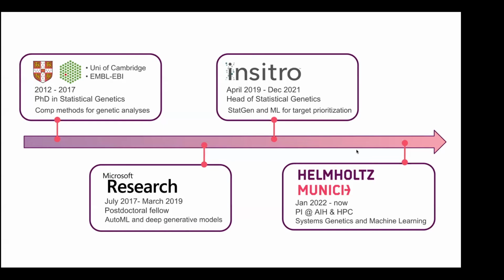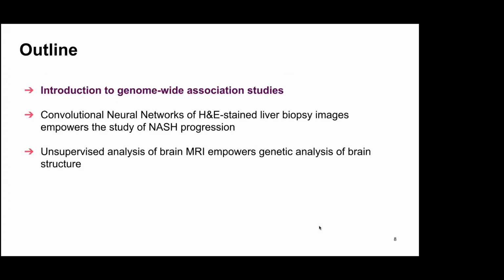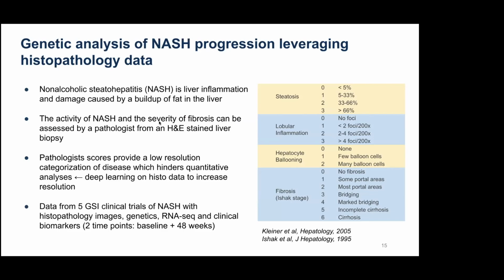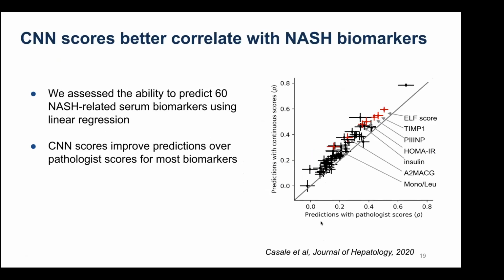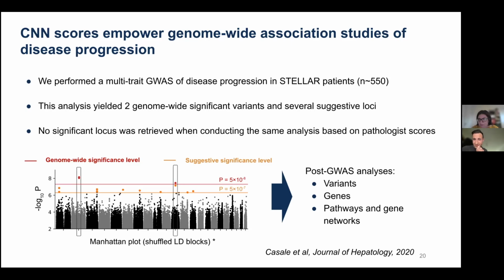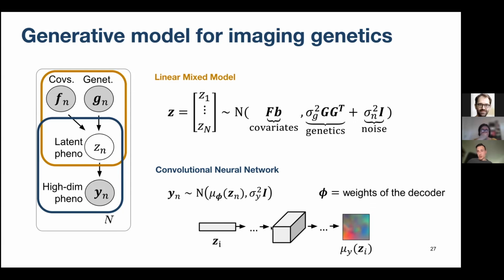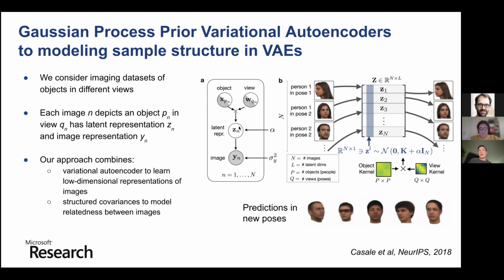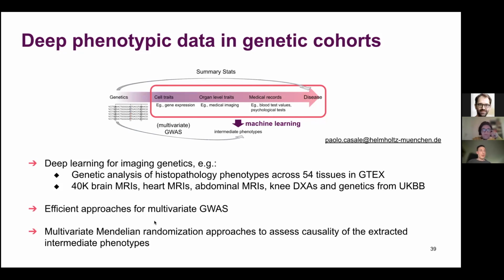Kipoi Seminar - Paolo Casale (Helmholtz Pioneer Campus)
Title: Deep learning approaches for the genetic analysis of high-dimensional phenotype data

Abstract:
Cohorts with medical imaging and genetic data enable the study of human health and disease at an unprecedented resolution. However, the computational analysis of these datasets still presents several challenges, mainly due to the size and dimensionality of both genetic and imaging data. In this talk, I will discuss deep learning approaches that can enhance genetic studies of imaging traits. First, I will present an analysis of 4,641 H&E stained liver biopsy images from five Gilead NASH clinical trials, where we used a supervised deep learning approach to learn quantitative scores of NASH severity from liver biopsy images, which we employed in downstream genetic analysis of NASH progression to identify new candidate therapeutic targets. Next, I will discuss unsupervised approaches to derive imaging traits without labels—solely based on inter-individual phenotypic differences. Specifically, I will present the Gaussian Process Prior Variational Autoencoder model and applications to genetic analyses of neuroimaging data.